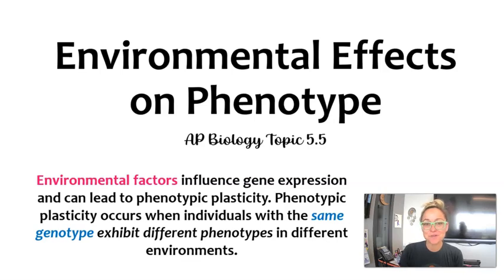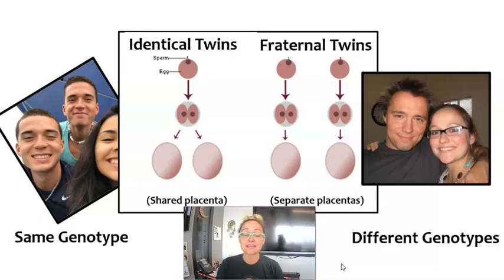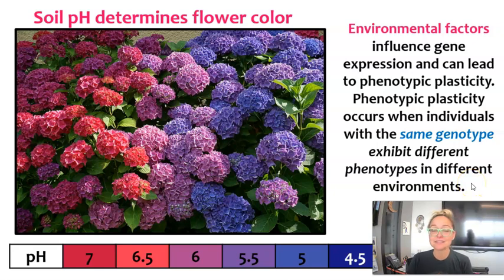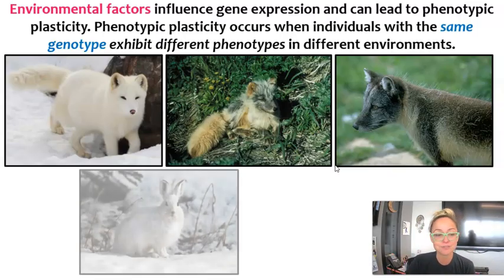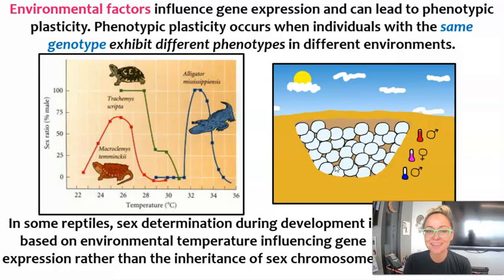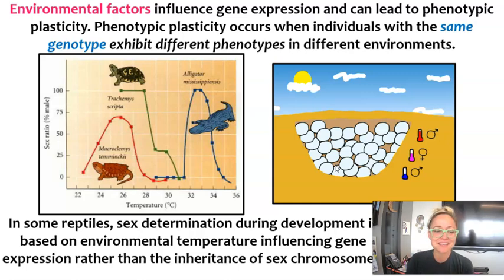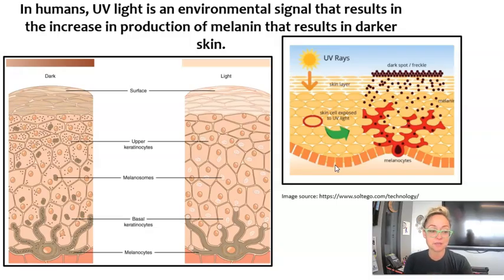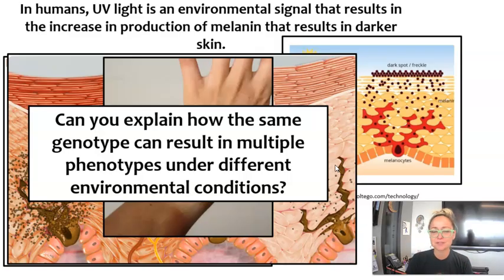AP Biology Topic 5.5 Environmental Effects on Phenotype